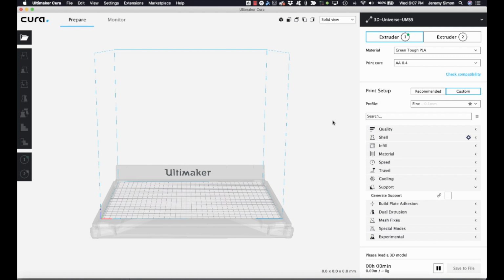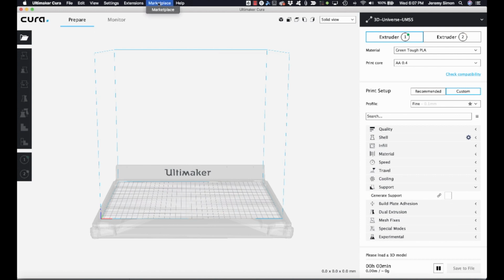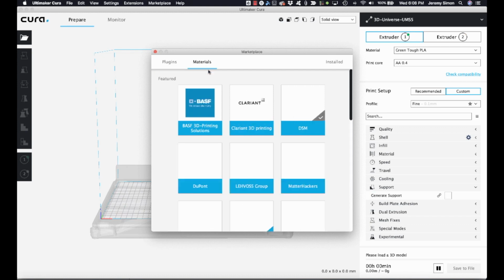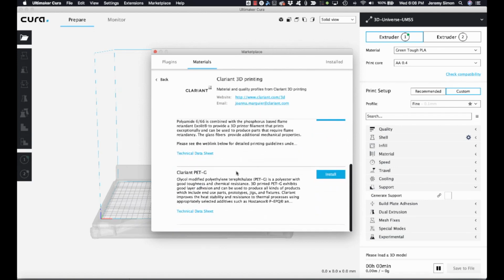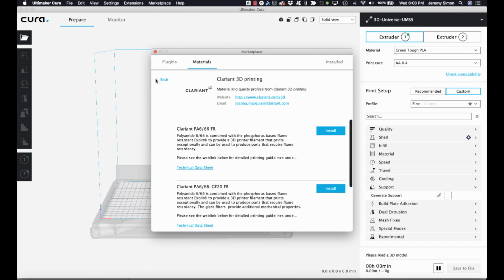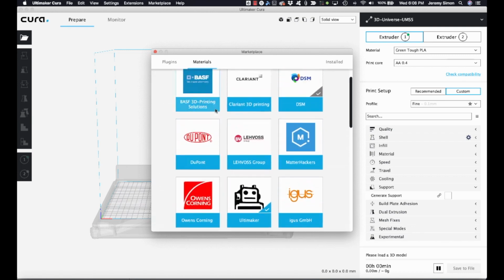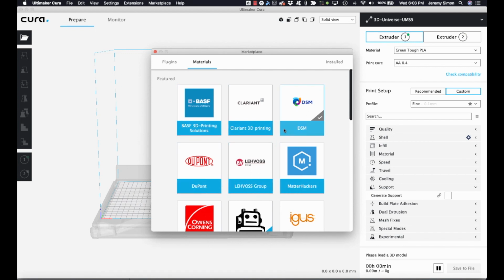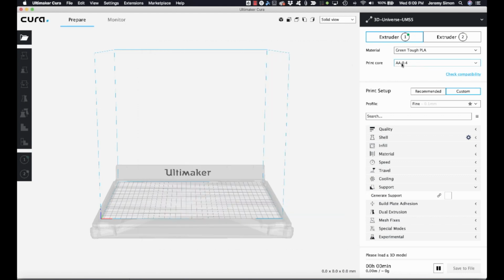Introducing Ultimaker Cura v3.6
In this video, we take a look at a couple of the more significant new features in Ultimaker Cura v3.6. This includes the new Materials section in the Marketplace, with 3rd Party material profiles, as well as support for the new Ultimaker Print Core CC Red 0.6mm, for use with abrasive materials.